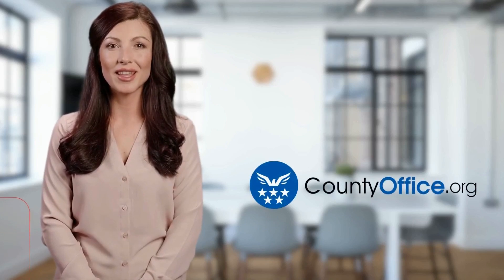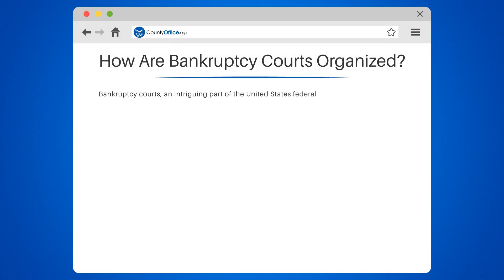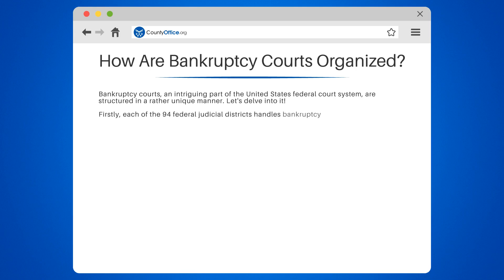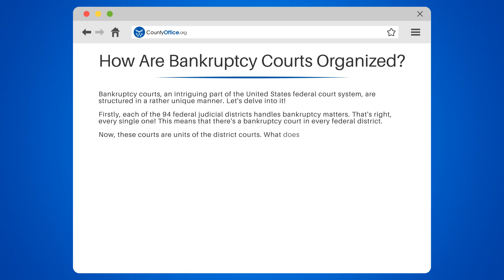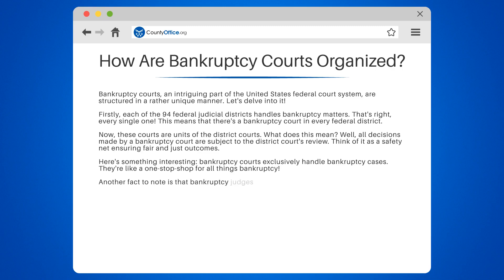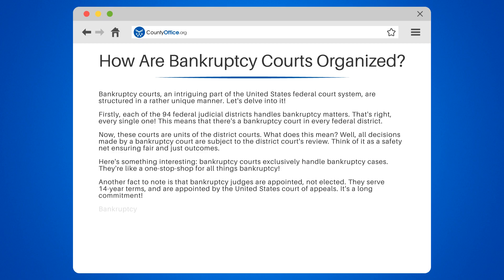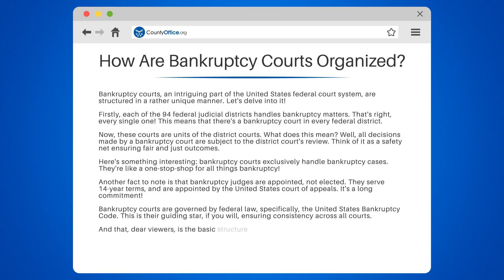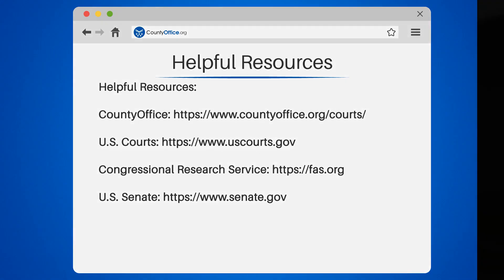How Are Bankruptcy Courts Organized? - CountyOffice.org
How Are Bankruptcy Courts Organized? Dive into the intricate web of the United States bankruptcy court system with our latest video. Uncover the organization of courts across the nation, their role in the judicial landscape, and how they operate to maintain financial fairness. From the appointment of bankruptcy judges to the division of regional circuits, we explore the mechanisms that help individuals and corporations navigate the complexities of bankruptcy.

Our video explains the crucial balance bankruptcy courts strike in protecting all parties involved, including creditors. These courts are the unsung heroes in the legal world, ensuring equitable solutions and aiding those embarking on new financial beginnings. Learn about the structure, purpose, and function of these specialized judicial bodies without giving away the secrets held within our full video.